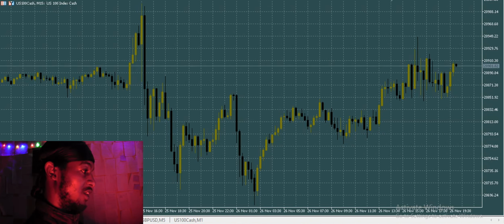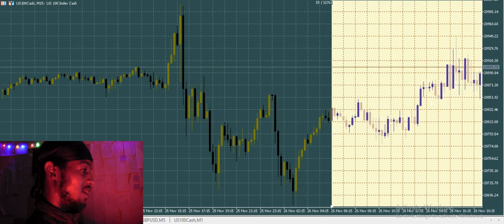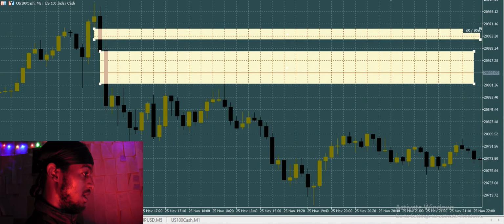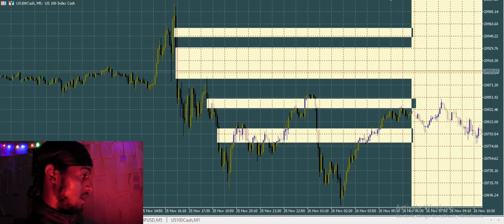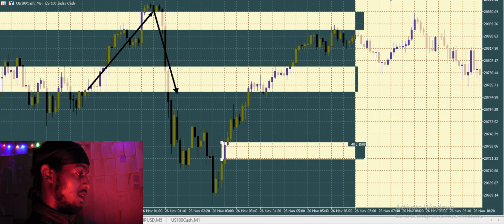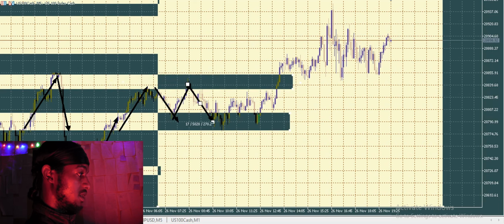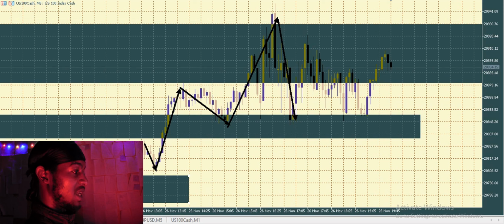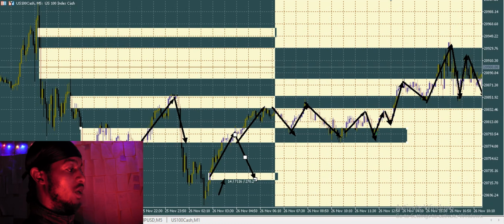Imbalance Secrets: Predict Market Moves Before They Happen"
Learn how to use market imbalances to predict price movements with accuracy. In this video, I’ll break down what imbalances are, how to spot them, and how to use them to anticipate market trends. Whether you're trading forex, stocks, or crypto, this strategy can give you a significant edge. Dive in and take your trading skills to the next level!